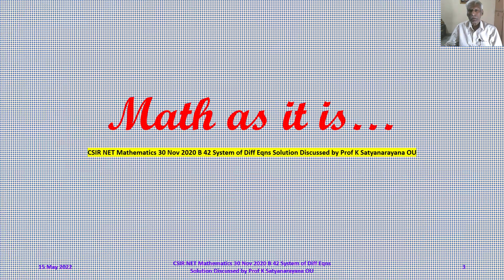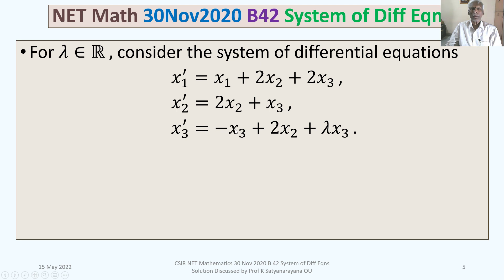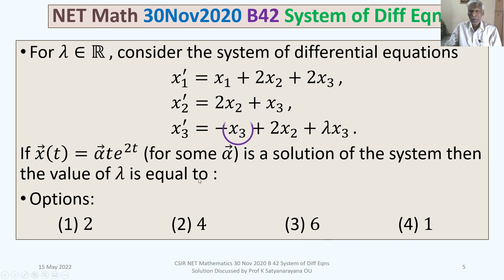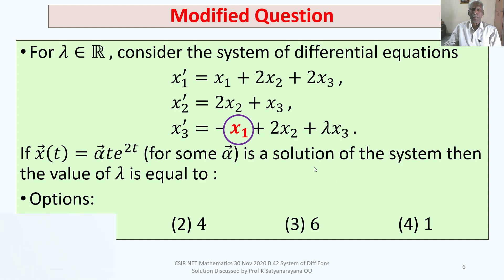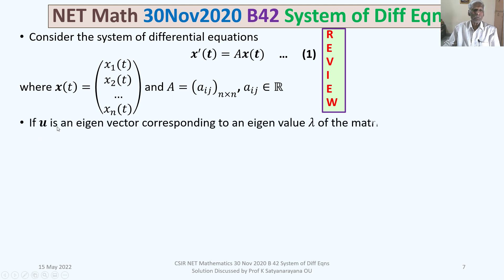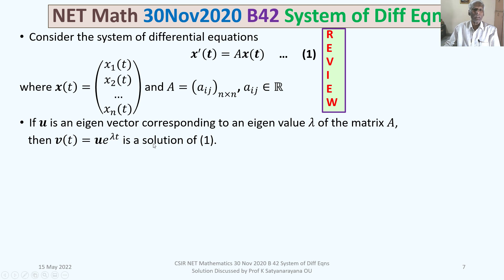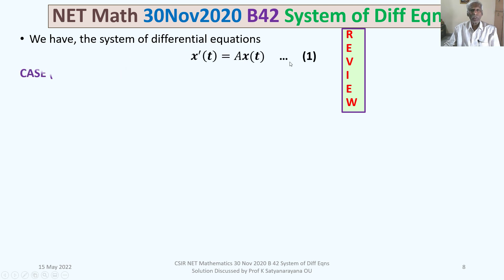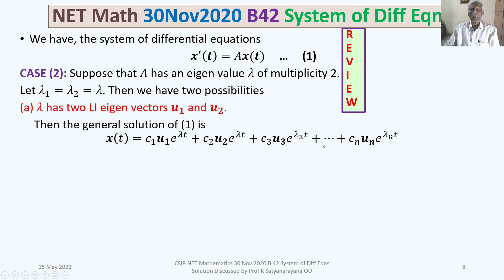CSIR NET Mathematics 30 Nov 2020 B 42 System of Diff Eqns Soln Discussed by Prof K Satyanarayana OU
The solution of a problem from the section Differential Equations, that appeared in CSIR NET held on 30112020, is discussed in detail. The question is on the system of differential equations.